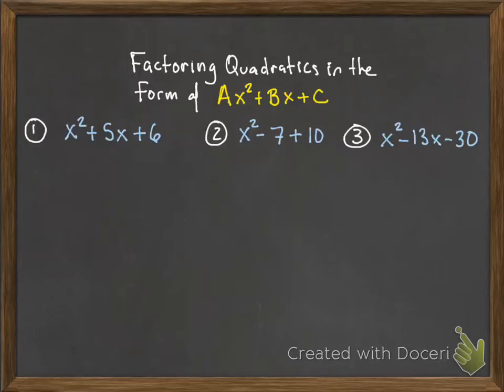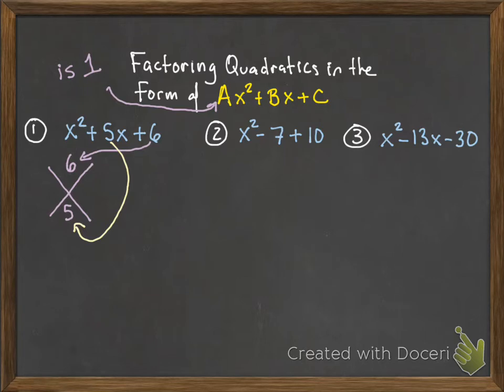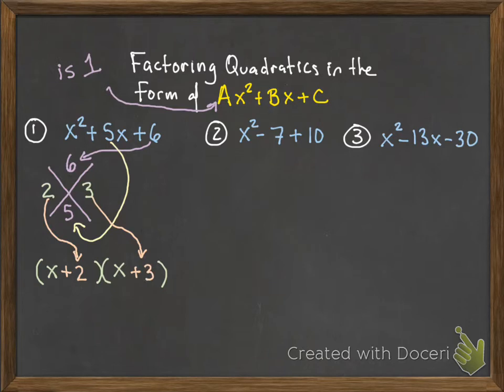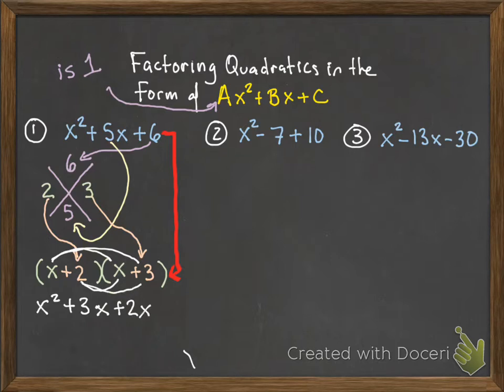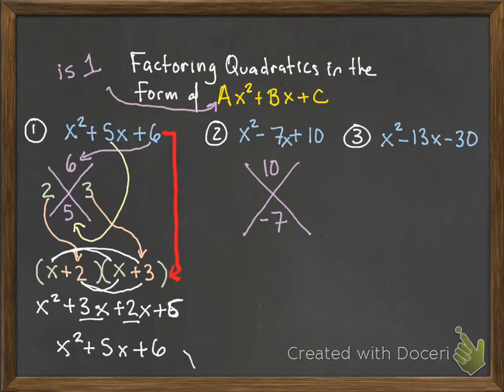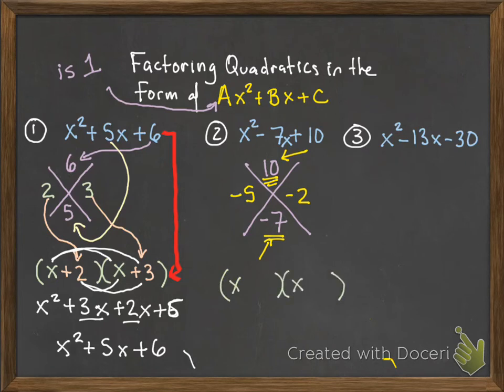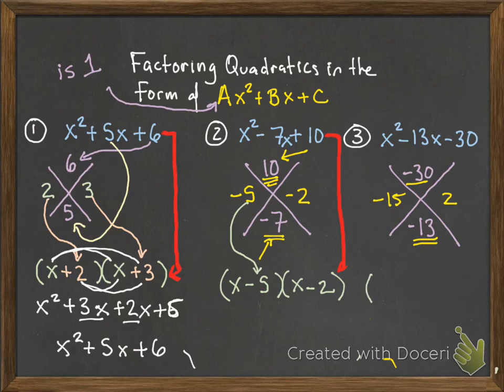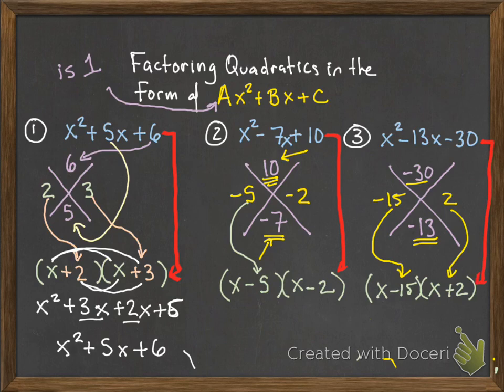factoring quadratics where A is 1